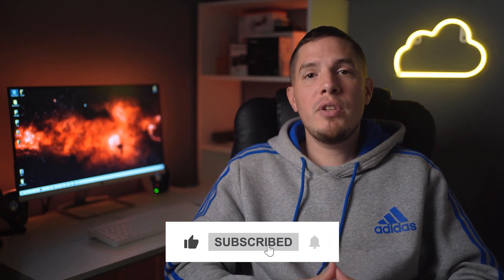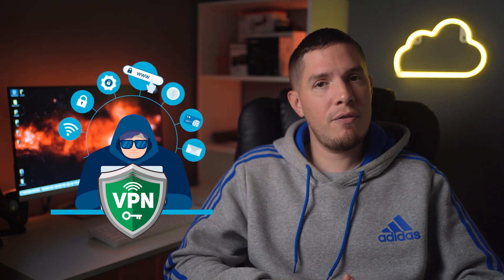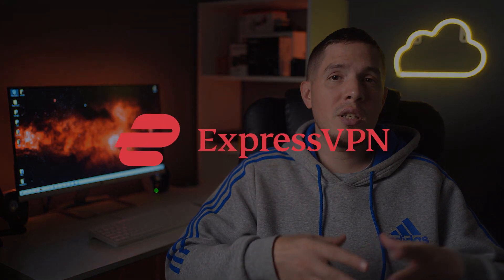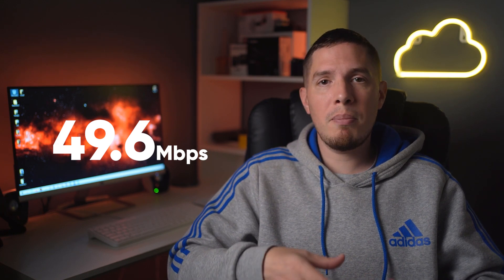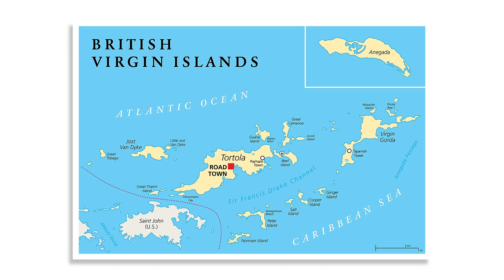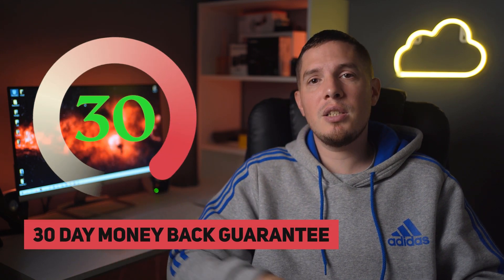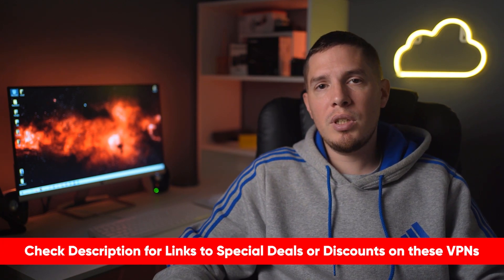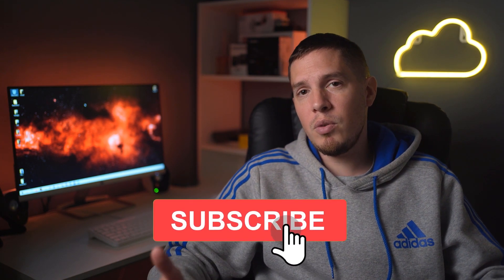How to Get a Singaporean IP Address 🔥 Best Singapore VPN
Want to watch Singapore TV abroad? Find out how to get an IP address for Singapore with the help of a VPN. I'll even show you the best VPN for Singapore.

What's up guys, it's Adam here. Now in this video, we're going to talk about how to get a Singaporean IP address if you're out of the country. So if you're currently out of Singapore, then you'll probably know how difficult it is to access Singaporean services or content. Because of geo blocking technologies, websites from Singapore can detect foreign IP addresses and block them accordingly. Fortunately, you can get around this by using a reliable VPN with servers in Singapore. As soon as you connect to one that you replace your actual IP address with a Singaporean one, which lets you bypass geo blocks. you'll protect your data and stay anonymous since a VPN has well cross security and privacy features.  And it can be difficult to choose the right one that since there are so many of them out there, and this is where I come in, I've gone ahead and tested more than 30 of the most popular VPNs on the market to find three of the best ones that you can use to obtain a Singaporean IP address. Before anything else though, I'd like to talk more about why you'd need to get a VPN to get a Singaporean IP address in the first place. Simply put, people from Singapore can't access local websites and services when traveling, which is because of geo blocking. The main reasons for geo blocking are to protect licensing agreements and copyright. This means that you need to get a VPN with Singaporean servers to access websites and services from the country. This includes new sites streaming services at sporting events and local bank accounts. Connecting to a server in Singapore will redirect and encrypt your internet traffic which gives you a Singaporean IP address in turn when Singaporean websites see your new IP address. They'll think you're there and grant you access. It's military grade encryption is especially handy on public Wi Fi networks as it prevents malicious hackers from intercepting your data and stealing personal information. And with its strict no logs policy, a VPN will stop your online activity from being recorded. This means that you can browse Singaporean websites anonymously and securely. Now that we've established that you do need a good VPN to get a Singaporean IP address and we can move on to my first recommendation which is ExpressVPN ExpressVPN is actually my favorite pick due to several reasons. One is the ExpressVPN has several server locations in Singapore fast speeds and military grade encryption. It even comes with a 30 day money back guarantee so you can test ExpressVPN servers in Singapore risk free. If it's not for you, then you can ask for a refund.

Not being sponsored allows me to keep my own opinions and provide product reviews without bias. From the millions of products, I pick the ones I personally have tested and have been highly impressed which I’ll then recommend. This is how I feed my family by making honest and useful reviews so that you can make informed buying decisions.

Hope you enjoyed my How to Get a Singaporean IP Address - Best Singapore VPN video.